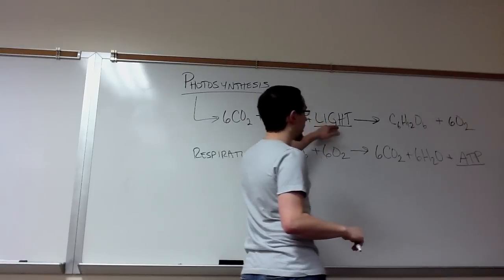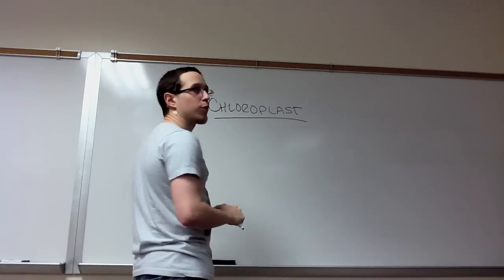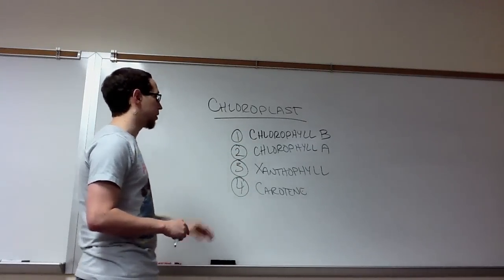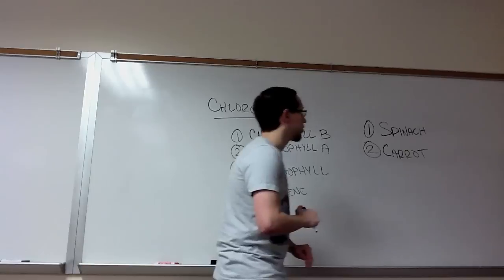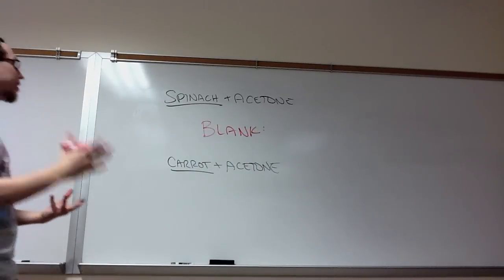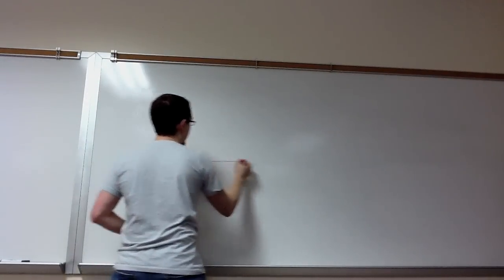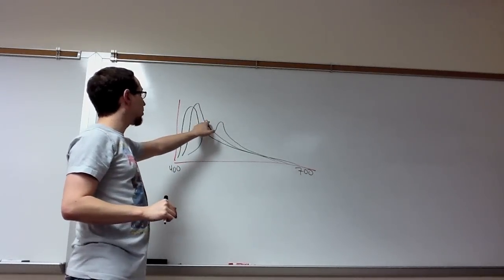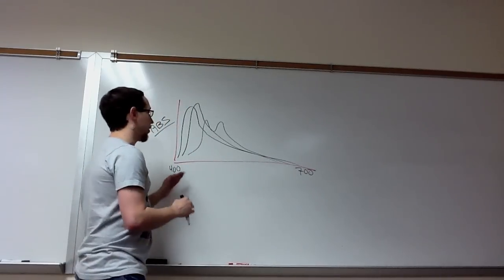Lab Review - Intro to Photosynthesis & Abs Spectrum (Unit 10 Photosynthesis)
An introduction to photosynthesis, and the first experiment of the lab where we obtained the absorbance and transmittance spectrum for each extract.